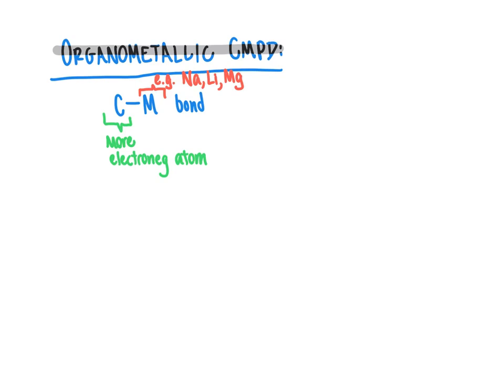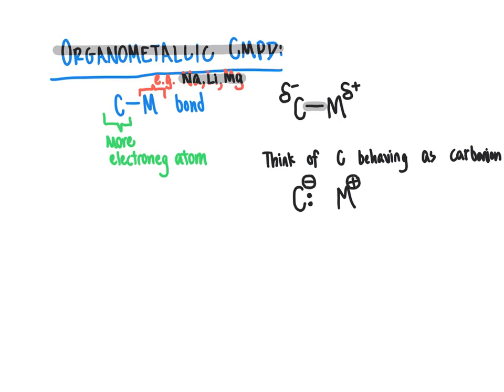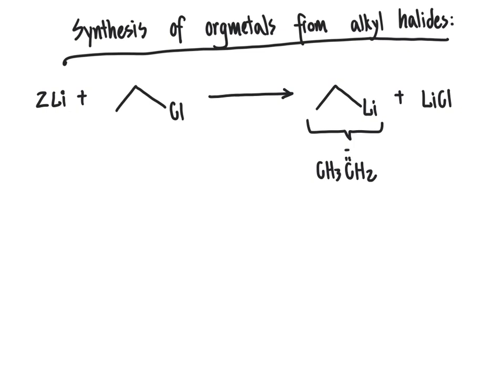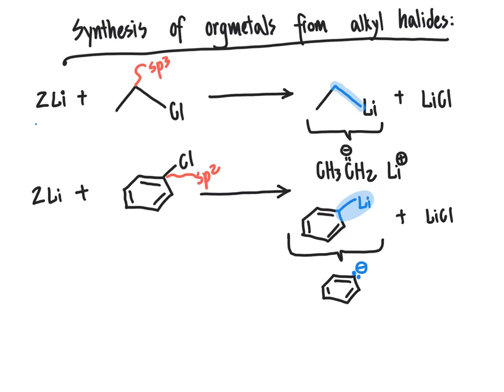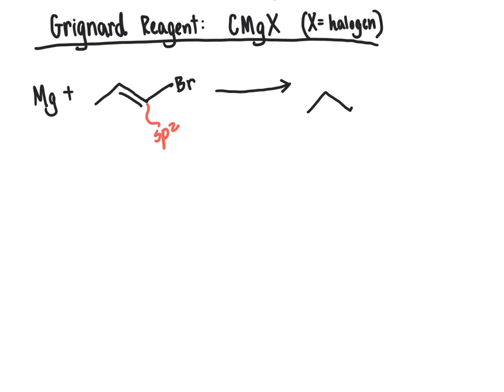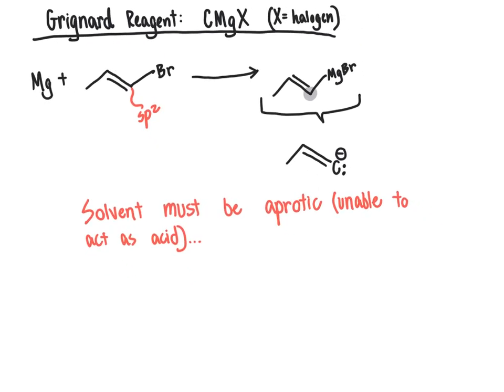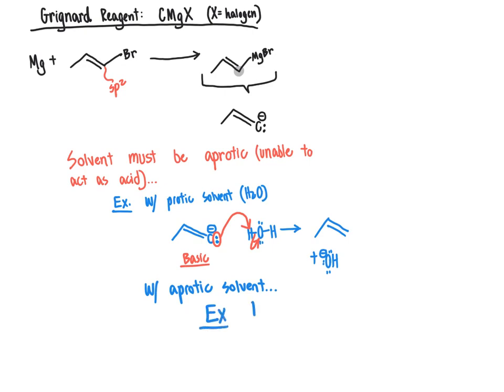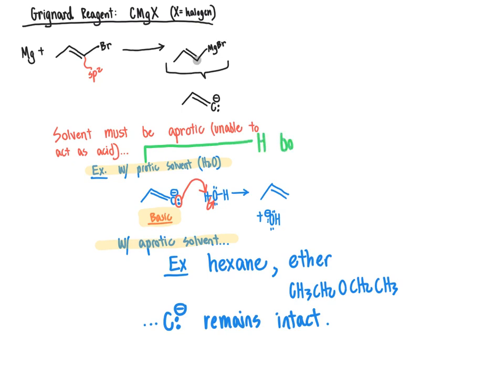83 CHM2210 Synthesis of Alcohols from Organometallic Compounds I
This unit focuses on fundamentals of organometallic reagents (e.g. organolithium, Grignard), which will be later applied as sources of carbon nucleophiles for generation of new C-C bonds in alcohol products.